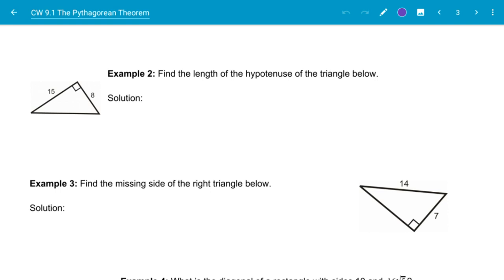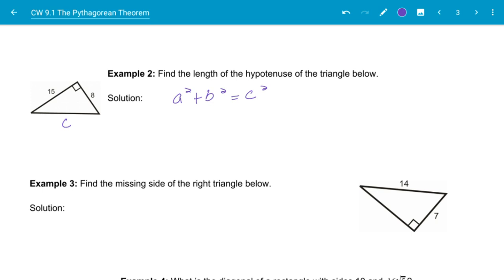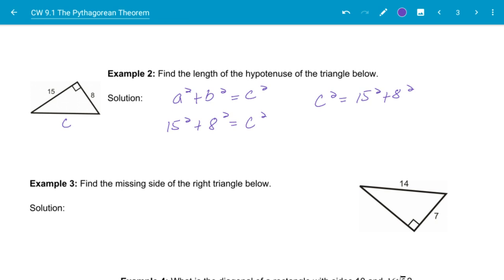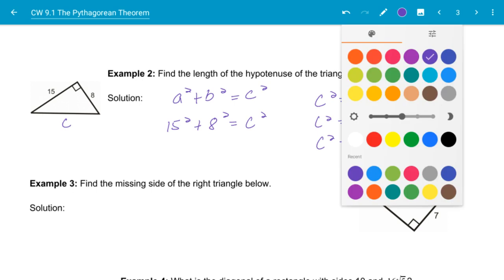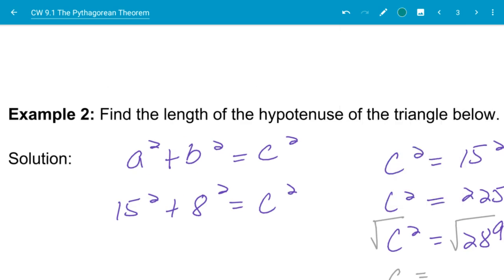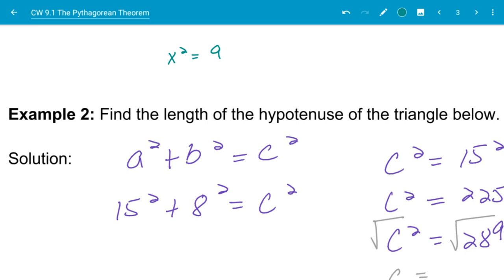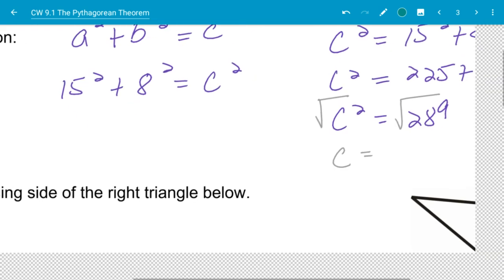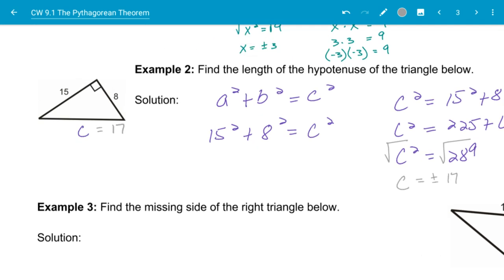GM CW 09.1 Example 2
Using the Pythagorean theorem to find the hypotenuse of a triangle